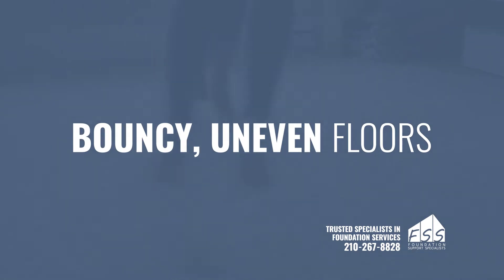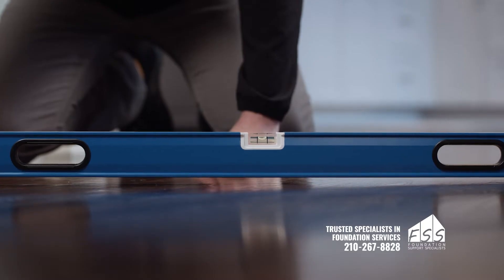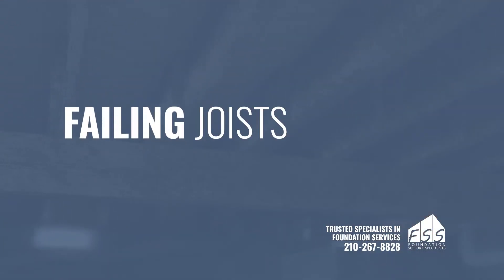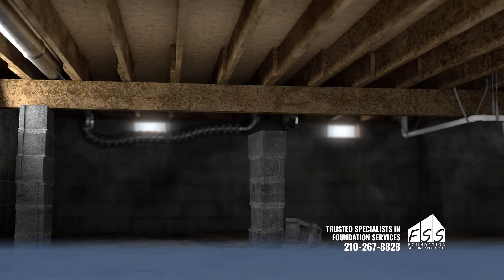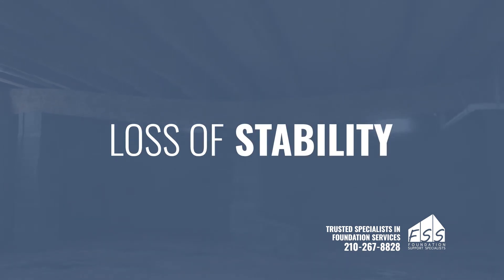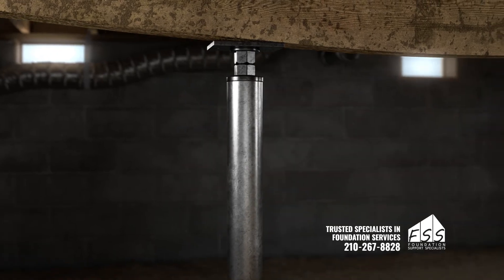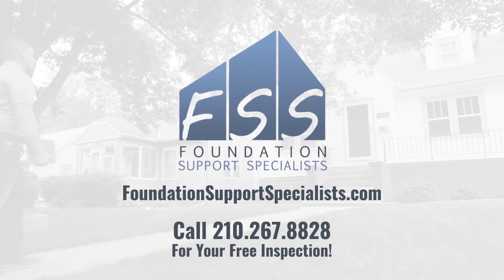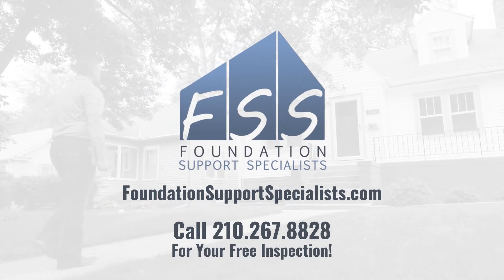FSS Can Repair Your Pier & Beam Foundation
Usually a spring in your step means you're bursting with happiness, but sometimes, homeowners might experience this because of sagging floors or failing beams under their home. At Foundation Support Specialists, we only want a spring in your step from the joy that comes from a solid foundation. FSS has over 30 years of experience repairing pier and beam foundations - and we are ready to restore yours. We offer free, no-obligation inspections and service San Antonio, Austin, and surrounding cities. Say NO to uneven floors and YES to restoring your peace of mind.